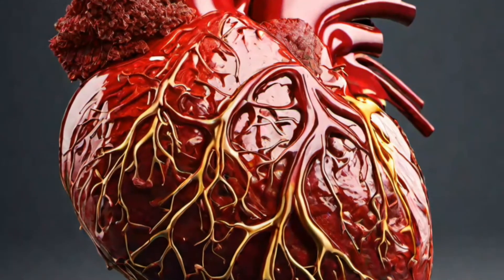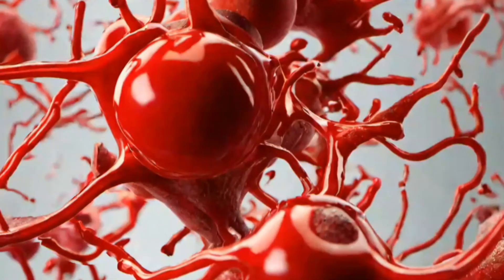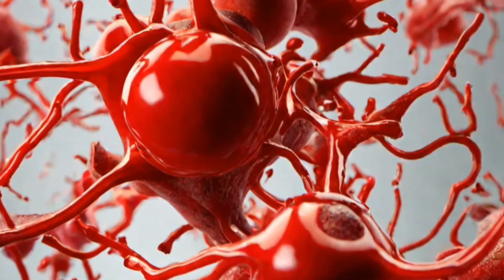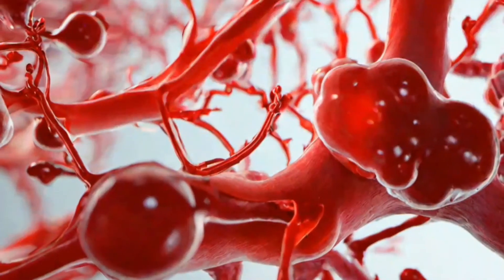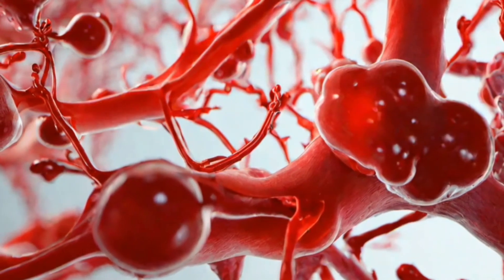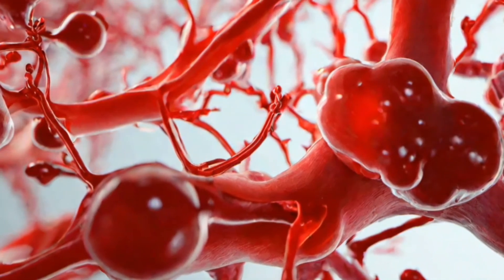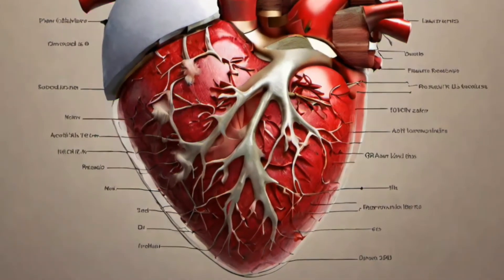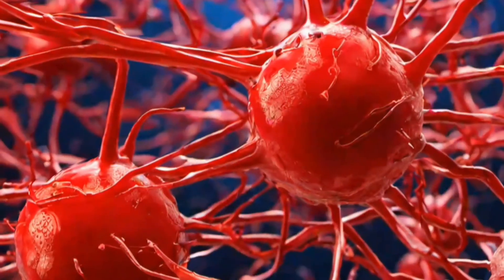What is Circulatory System ? II learnfromwhiz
Embark on a Fascinating Exploration of the Circulatory System!

🩸 Have you ever wondered how your body efficiently transports life-sustaining elements to every nook and cranny? Join us on a captivating journey as we unravel the mysteries of the circulatory system, the intricate network responsible for delivering oxygen, nutrients, and vital messages throughout your body.

🫀 Heart's Rhythmic Symphony: Discover the heart's remarkable dance as it propels blood through its four chambers, each beat setting the stage for an awe-inspiring journey.

🌬️ Oxygen's Odyssey: Witness the miraculous transformation of deoxygenated blood into the life-giving elixir as it takes an inspiring detour through the lungs.

🛤️ Pathways of Life: Travel the highways of arteries and veins, painted with a vivid palette of oxygen-rich and oxygen-poor streams, each with a vital role in maintaining your vitality.

💡 Exchange at the Crossroads: Marvel at the microscopic wonders of capillaries, where essential exchanges occur – where nutrients embrace cells and waste products bid their farewell.

🌡️ Regulating the Fire With in Understand the intimate connection between the circulatory system and your body's temperature, a harmonious interplay that keeps your internal fires burning just right.

🧪 Hormones on the Highway: Witness how this intricate network also serves as the expressway for hormones, shuttling critical messages to orchestrate bodily functions.

🩹 Healing Hands: Explore how the circulatory system plays a pivotal role in your body's defense and repair mechanisms, orchestrating an elaborate response to injuries.

🤯 Prepare to be captivated by stunning visuals, insightful explanations, and a deep dive into the mechanics of your body's lifeline. Whether you're a curious learner or just amazed by the wonders of the human body, this video will leave you with a newfound appreciation for the orchestra of life that is the circulatory system.

🔬 Join us on this educational adventure and gain a whole new perspective on the symphony of existence happening within you. Don't miss out – hit the play button and let's embark on this incredible voyage together!

Circulatory system explanation
Cardiovascular system overview
Human heart anatomy
Blood circulation process
How does blood flow work
Oxygen transport in the body
Nutrient exchange in capillaries
Pulmonary and systemic circulation
Heart function and structure
Blood vessels and their functions
Importance of arteries and veins
Blood components and roles
kids animation videos
Kids educational animated videos
kids science videos

Learn from whiz ,